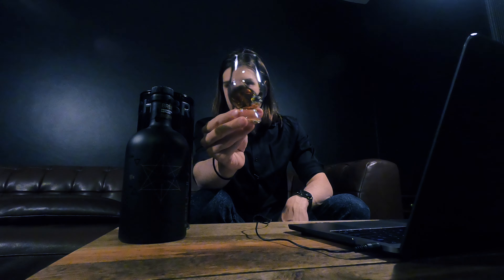Bruichladdich Black Art 6 1990 | 26y/o [tasting single malt scotch]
Bruichladdich Black Art 6 is a $400 sherried woody scotch whiskey, and I don't like it.

I post whiskey reviews every Monday and Friday, so press that red button if you'd like to see more. Drop your favorite whiskey in the comments, and I'll pick it up and drink it.